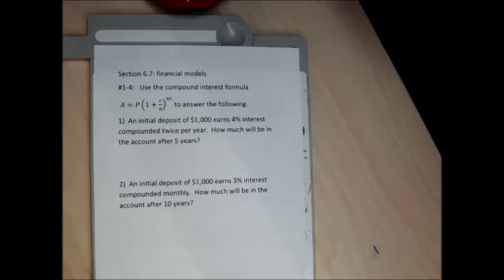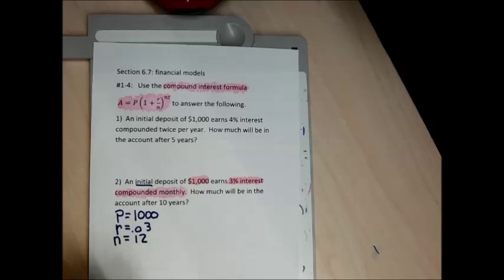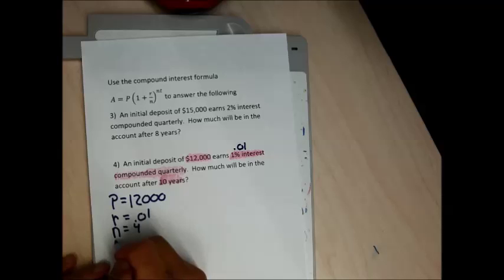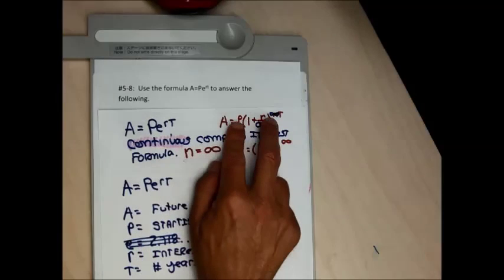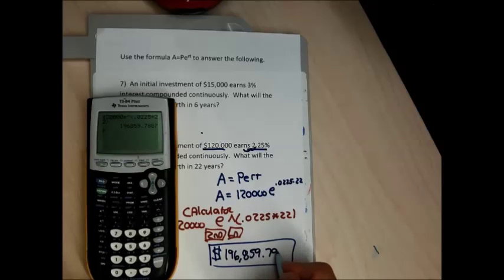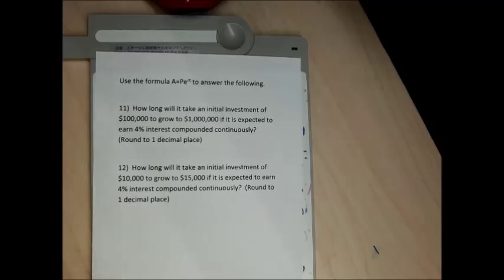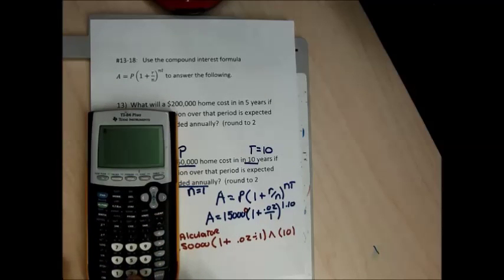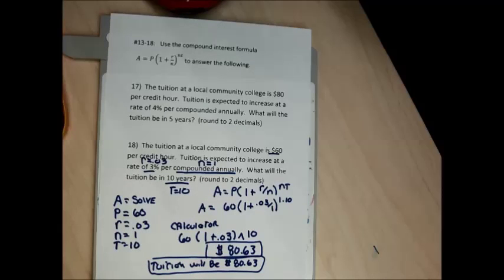Section 6.7 part 1 of 1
Financial models